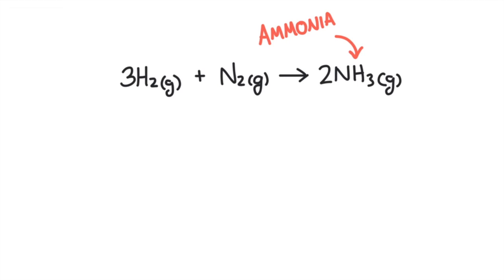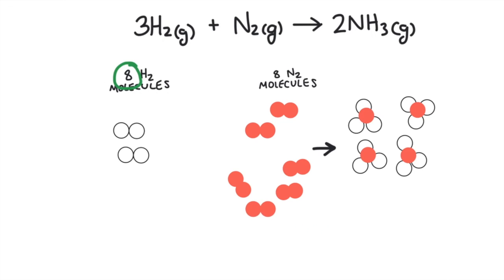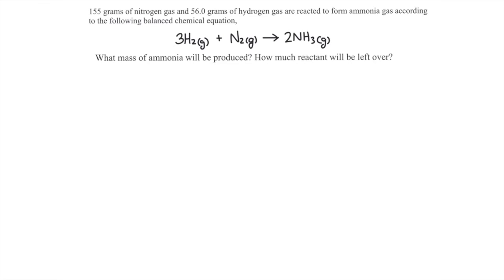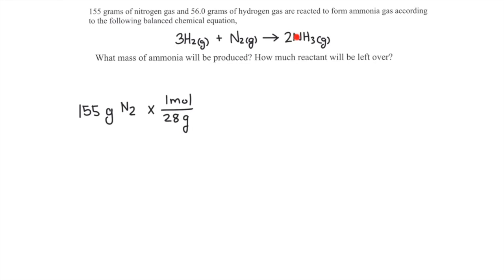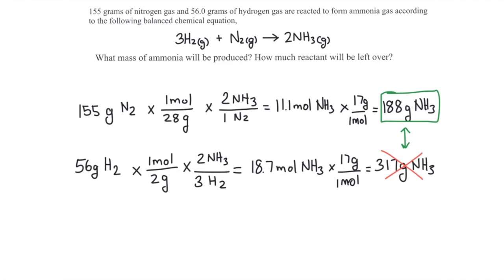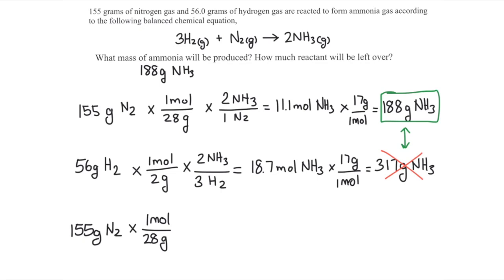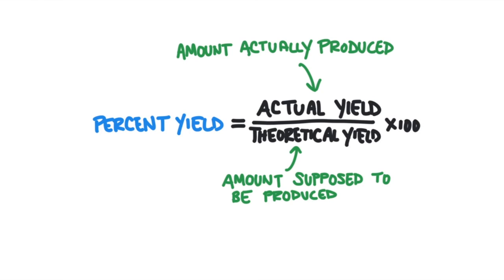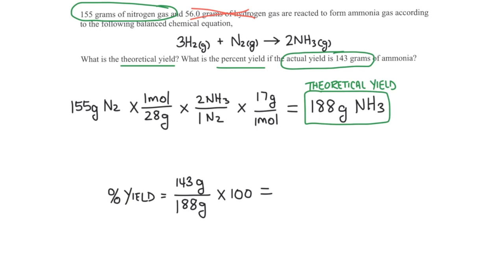Limiting Reactants made EASY | Chemistry tutorial, Percent Yield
In this video we will learn how to determine the limiting reactant in a chemical reaction. Then, we will learn how to use the limiting reactant to calculate the amounts of products that will be created or the amount of reactants that will be required in a chemical reaction.

We will learn:
1. How to determine the limiting reactant
2. How to calculate the amounts of products or reactants in a reaction
3. How to determine the percent yield in a chemical reaction